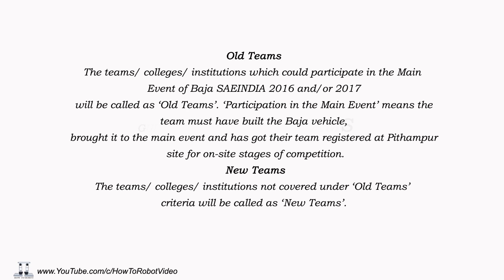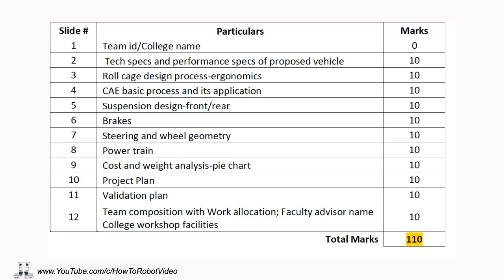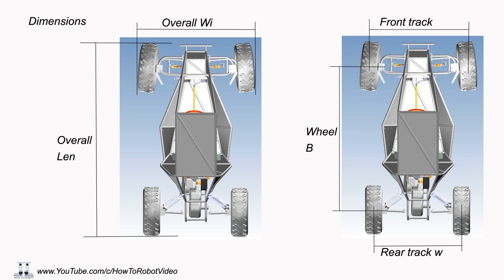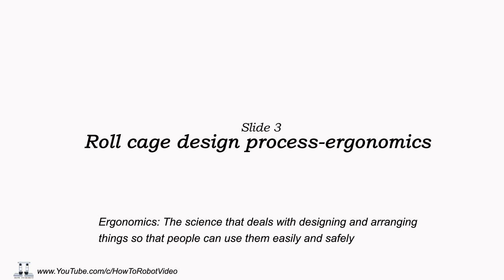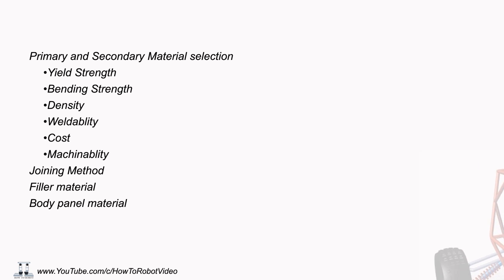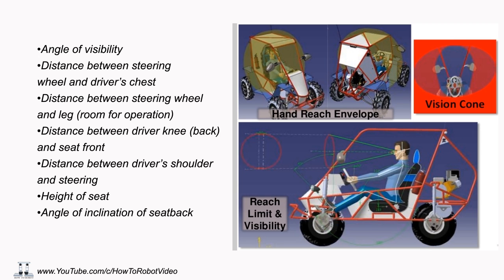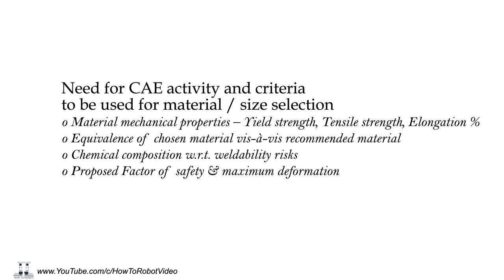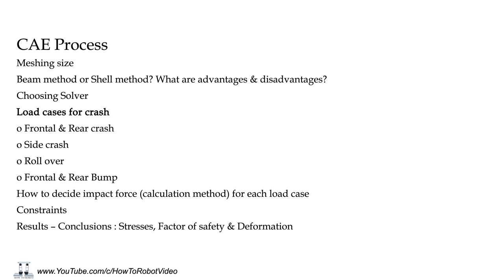How to prepare for Virtual BAJA : Part I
In this video, I have tried to explain about virtual BAJA presentation, it's preparations and the knowledge required to clear Virtual round.